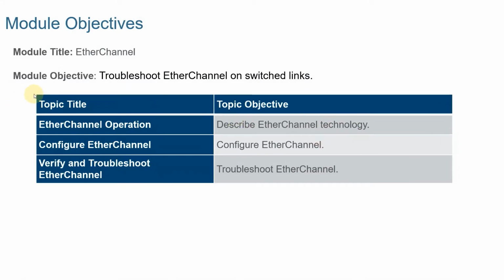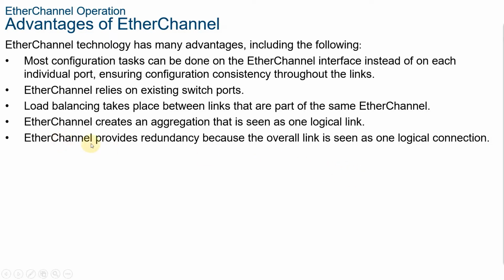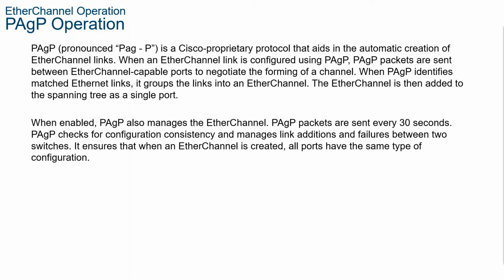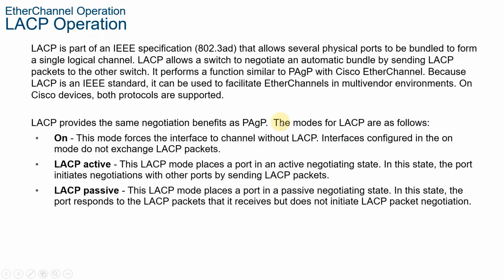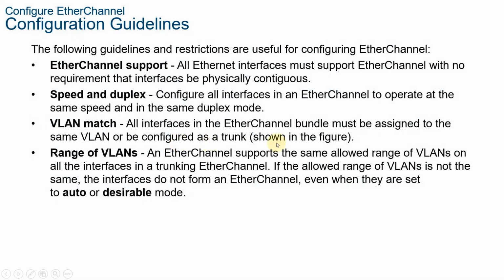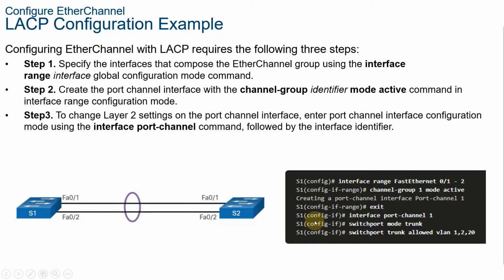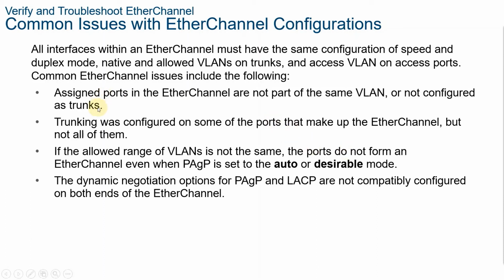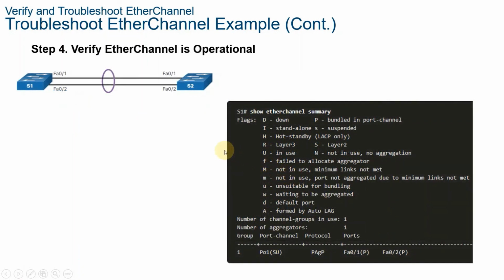SRWE Module 6 Etherchannel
This video covers EtherChannel.
Topics includes:
- EtherChannel Operations
- Configure EtherChannel
- Verify and Troubleshoot EtherChannel